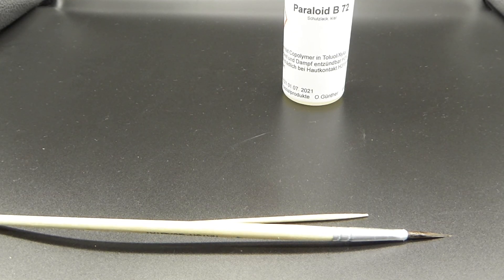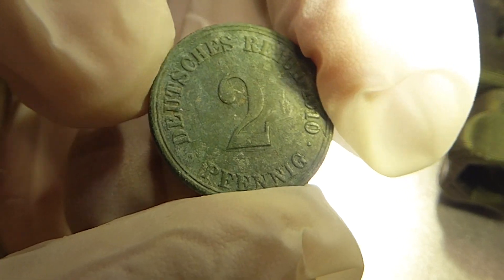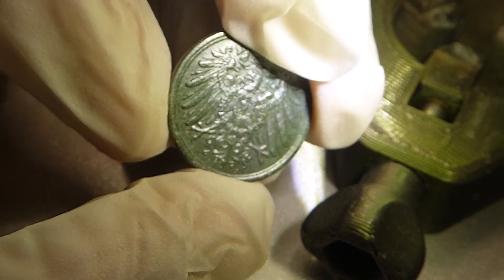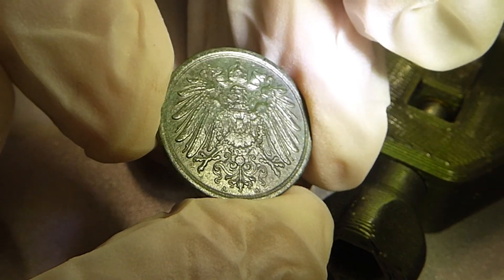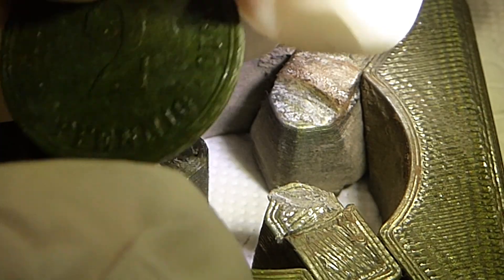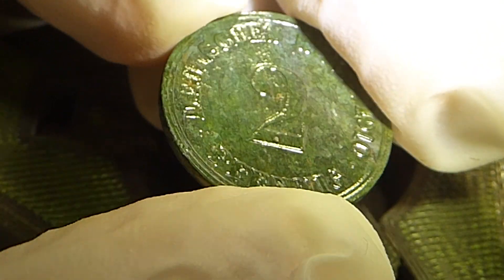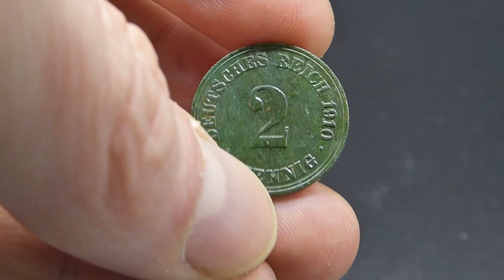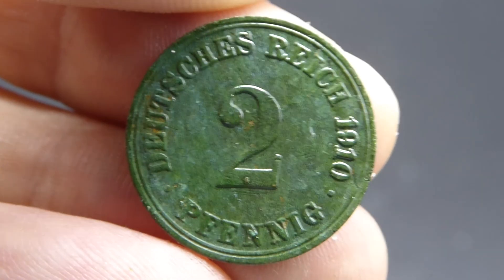Münzreinigung und Konservierung in 10 Minuten.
In diesem Video möchte ich Euch zeigen, wie man eine Kupfermünze von 1910 aus Zeiten des Kaiserreichs mit einer gut erhaltenen grünen Patina in nur 10 Minuten Reinigen und Konservieren kann.